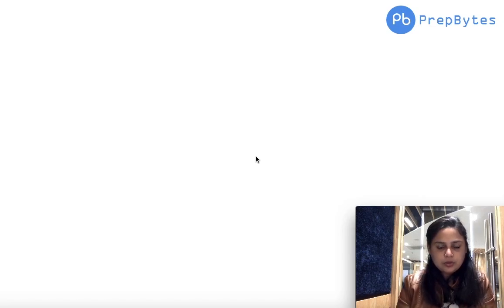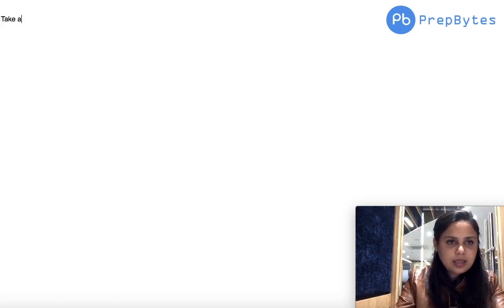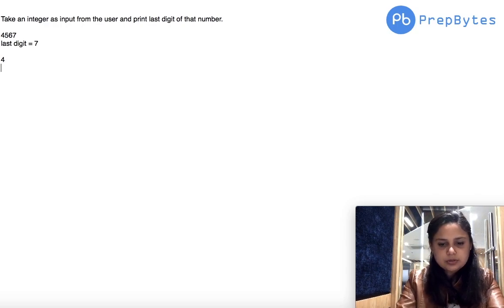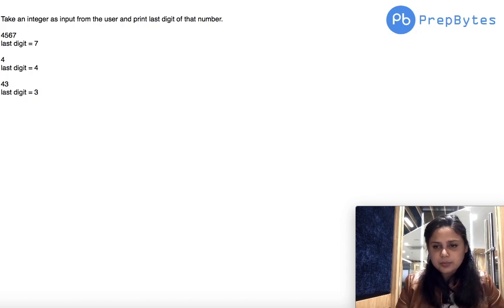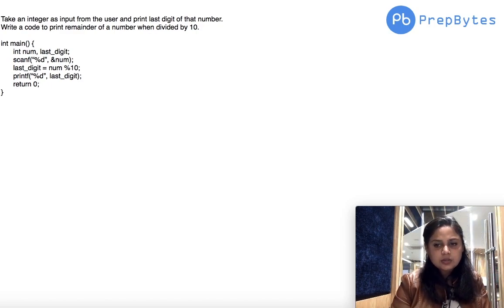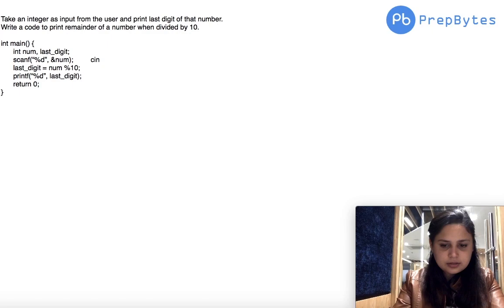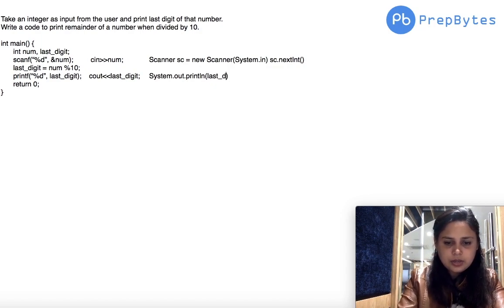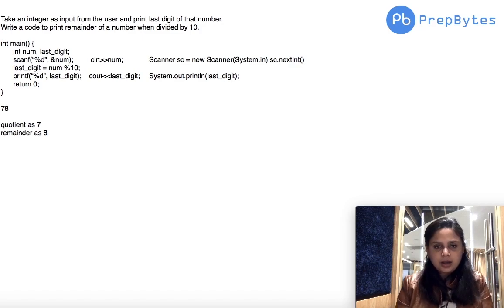Program to find Last Digit of given number - C/C++/Java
Finding the Last digit of a number helps us in solving lots of problems.
The video explains how to find the last digit of a number using the modulo operator.

Start from where you are and be a Coding Expert.